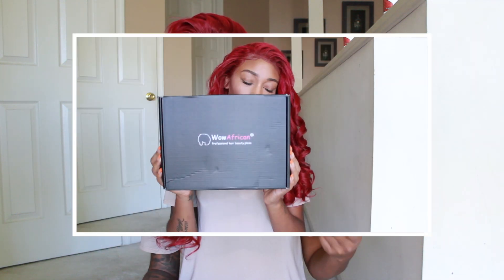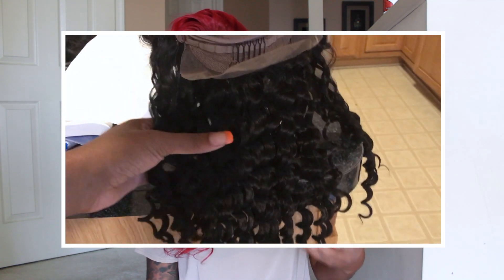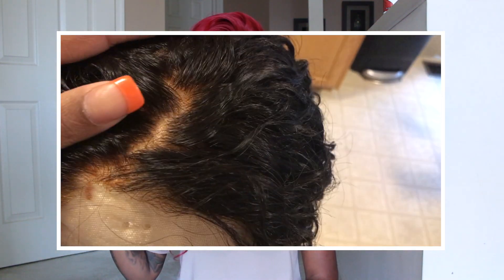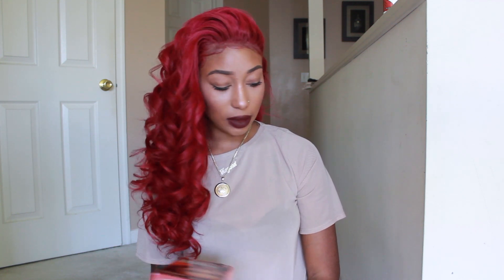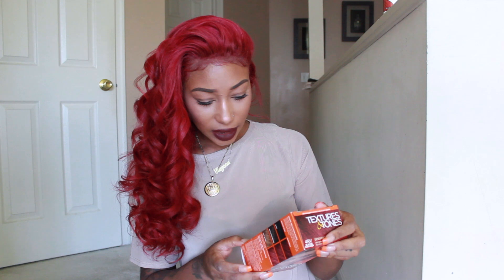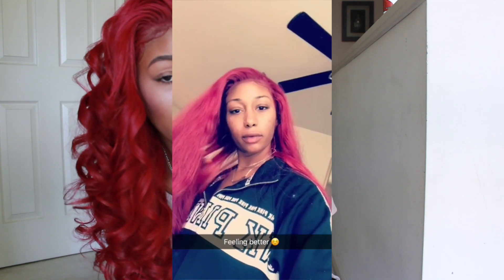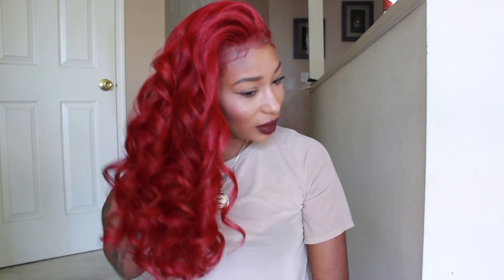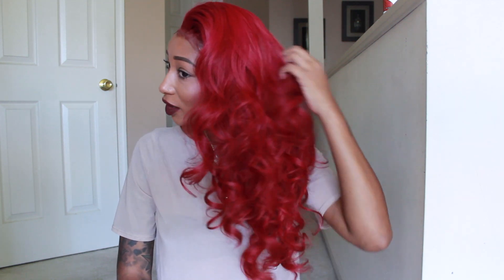Wig Transformation| Red Bombshell Hair| ft. WowAfrican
Hey Boo's! Check below for all links to this wig.

Wig info:
Natural Color Deep Wave Brazilian Virgin Hair Full Lace Wigs[FLW15]
Style: Deep Wave
Hair Color: Natural black
Hair Length:20in
Cap Construction: Glueless Lace Frontal Wig Cap
Cap size: M-L
Wig Density: 130%
Hairline: Pre-plucked
Baby hair: Around

Want me to try your products?!